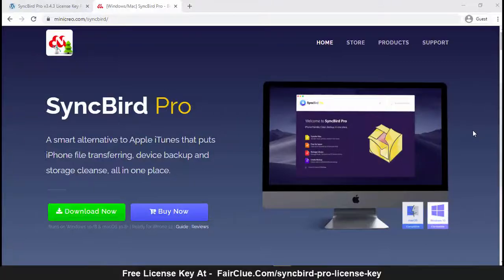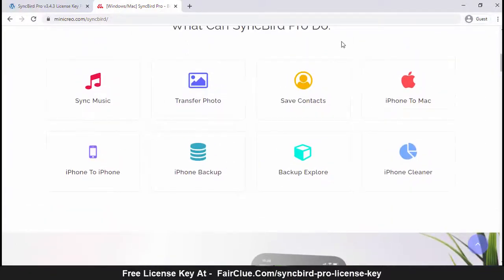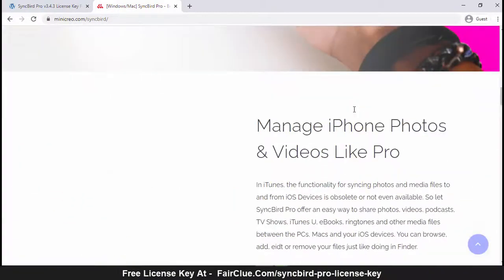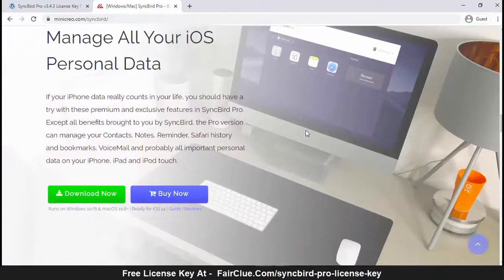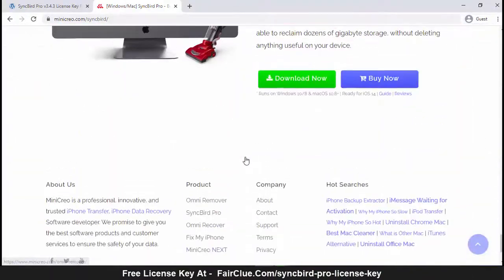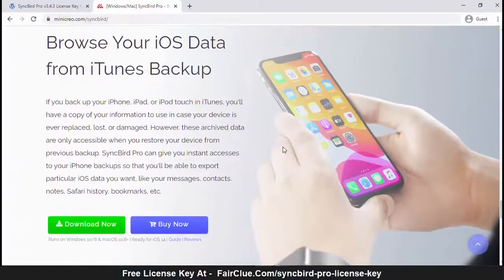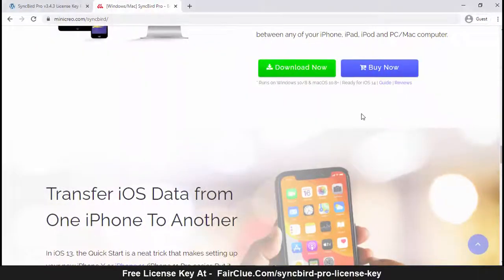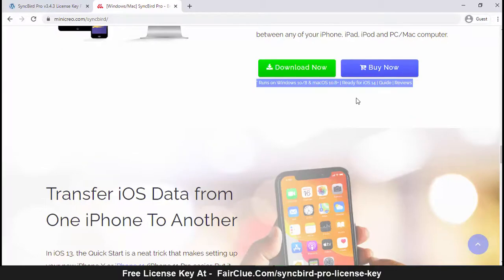SyncBird Pro License Key Review How To Use SyncBird Pro For Windows & MacOS Tutorial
SyncBird Pro is A smart alternative to Apple iTunes that puts iPhone file transferring, device backup and storage cleanse, all in one place.

SyncBird Pro is an iPhone file manager that makes iOS sync and iTunes cleaning at a glance.

It can Transfer music, playlists, photos, videos, books--everything--between your iPhone, iPad, iPod, and Mac or Windows without using iTunes.

SyncBird's exclusive features named PhoneCare and TunesClean are made to reclaim more free space on your iPhone and iTunes.

Without extra effort, SyncBird will give you a daily, thorough cleanup so that you'll be always free from the storage boundary.

SyncBird Pro can be used on the two most used and popular operating systems. SyncBird Pro is designed for the users of Mac OS Windows

Visit FairClue.Com to get a free copy of SyncBird Pro.